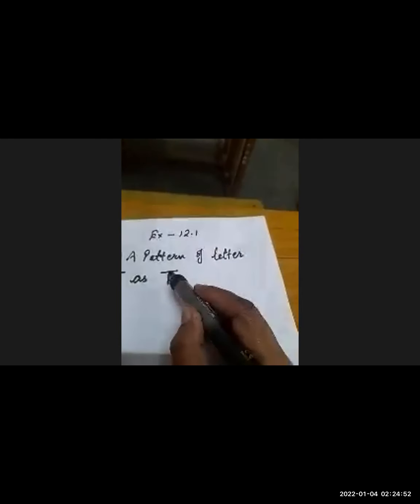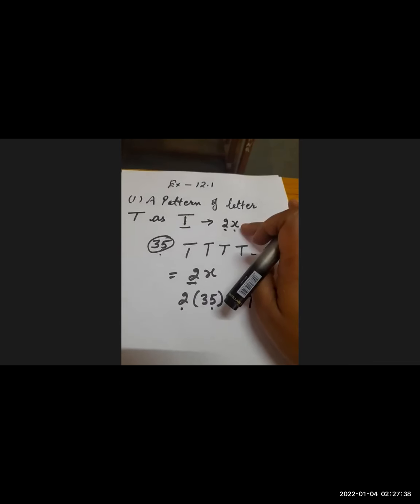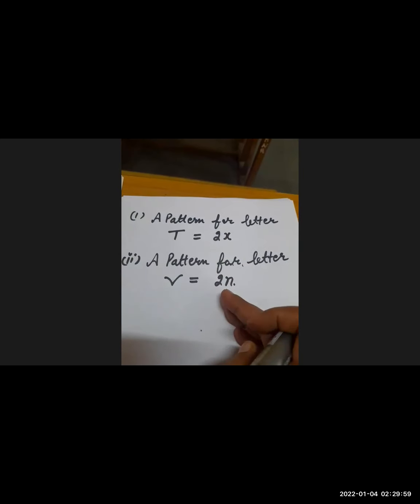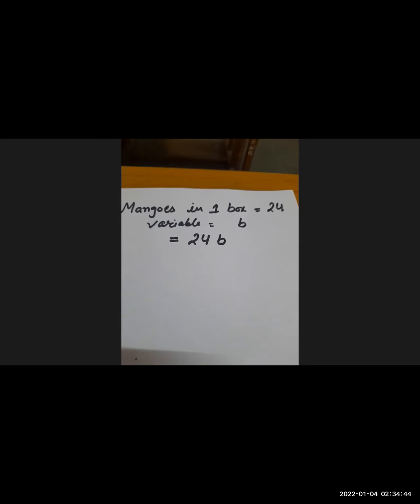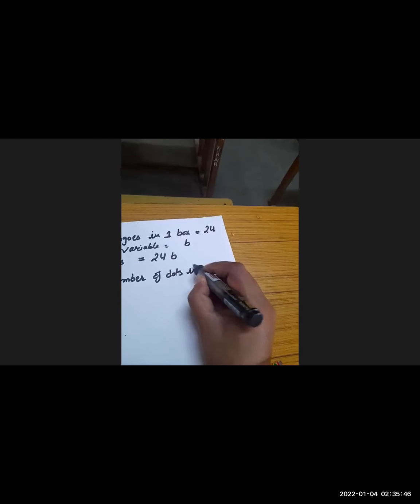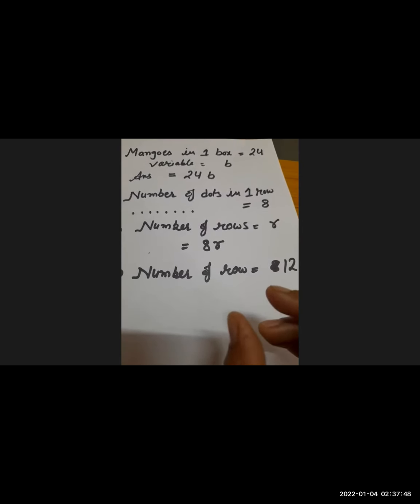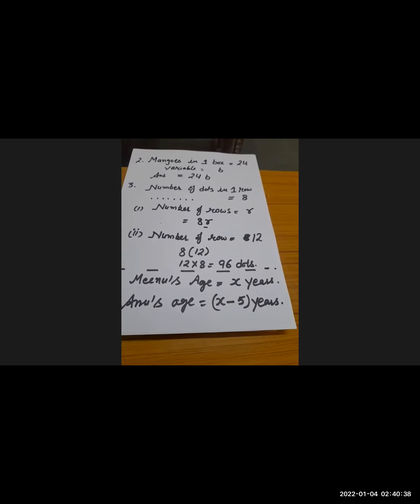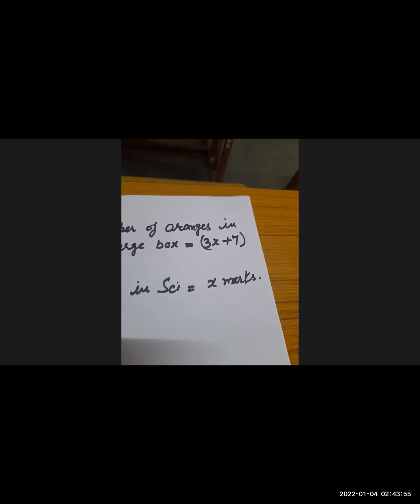TCS VI Maths Topic - Algebra